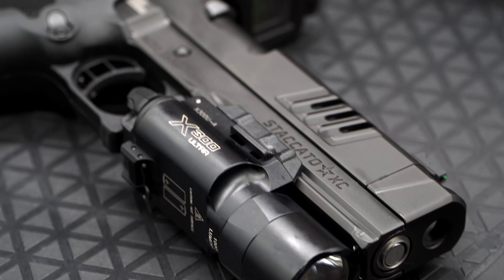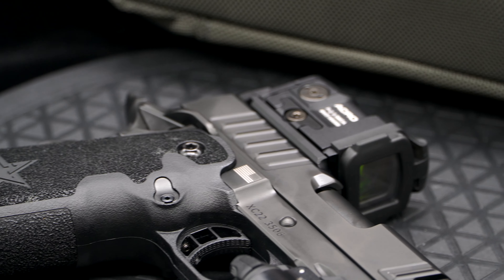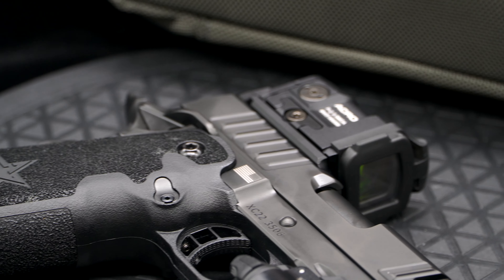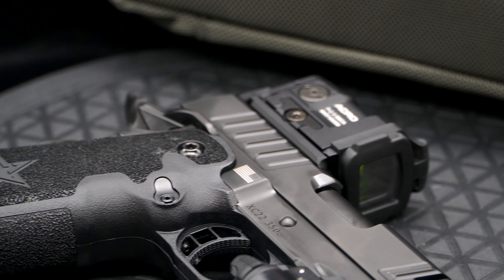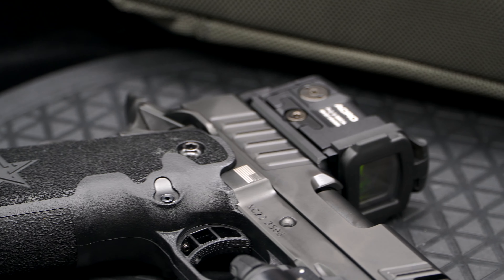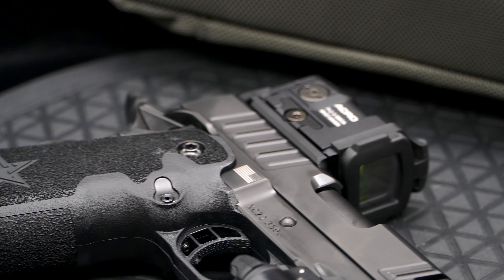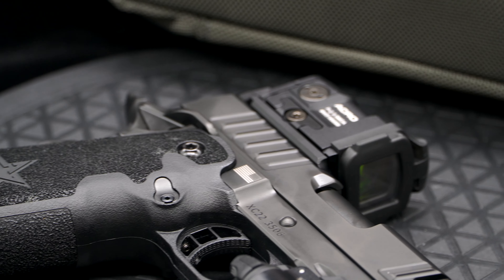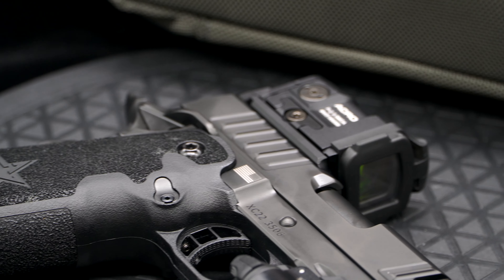First Shots (Pt. 2): Staccato XC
In part two of our day at the range, we shoot the Staccato XC!